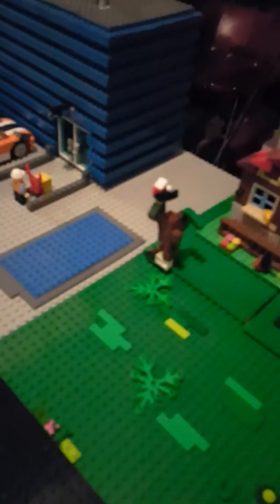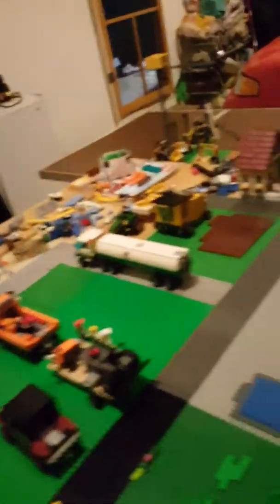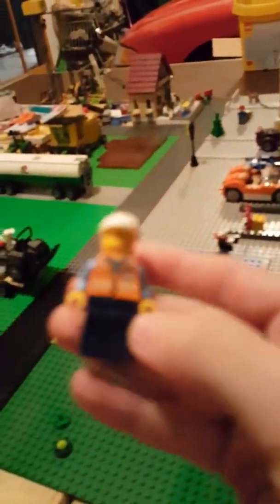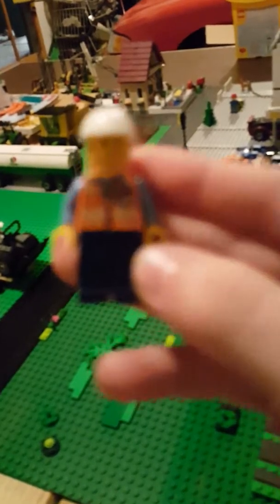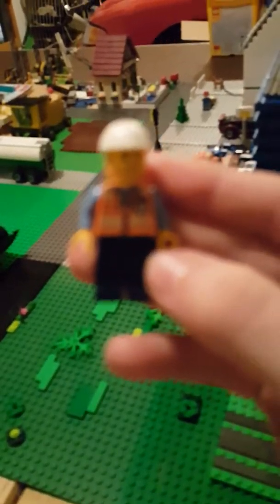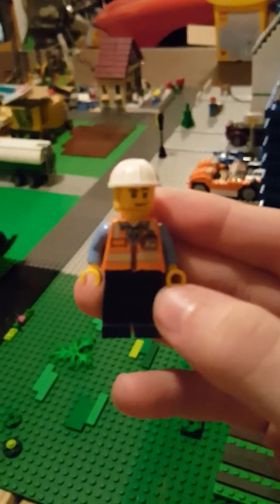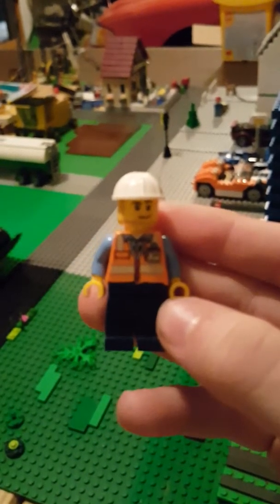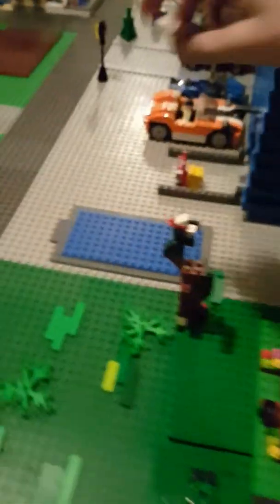Growing the city -table